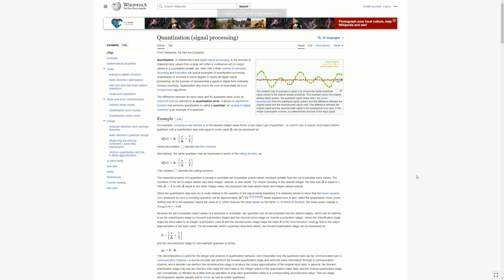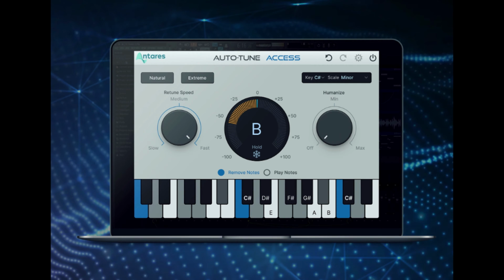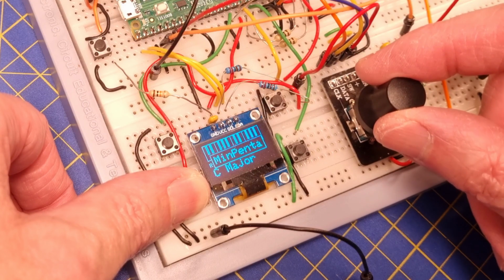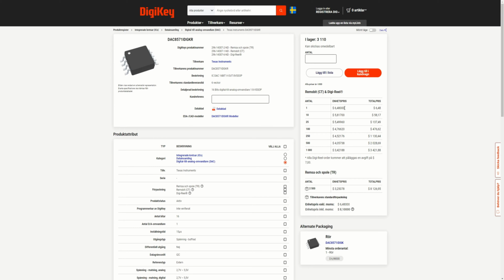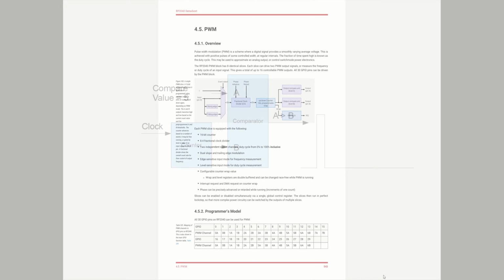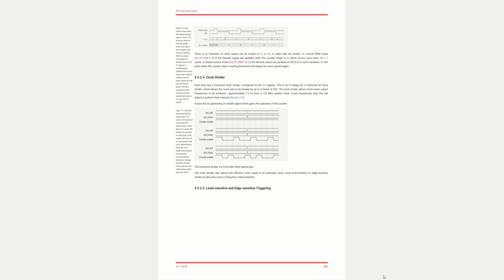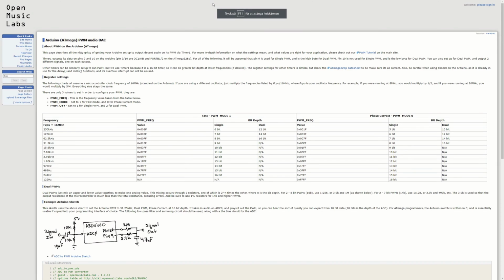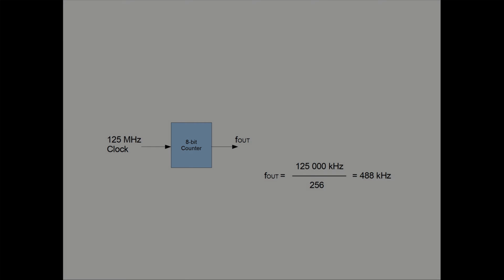Eurorack DIY: Quantizer with a PWM DAC (Episode 1)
In this video I will start designing a quantizer for my Eurorack. This is a module that I have wanted for a long time and I have been very close to buying a  module, but now I have made up my mind and I have decided to design one from scratch.

Some modules that I have designed myself are available in my Tindie shop: